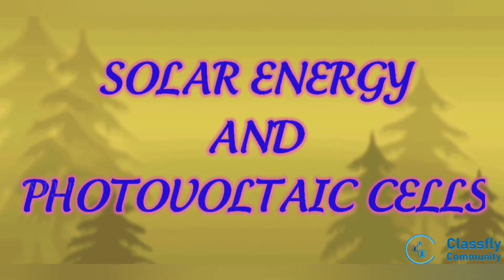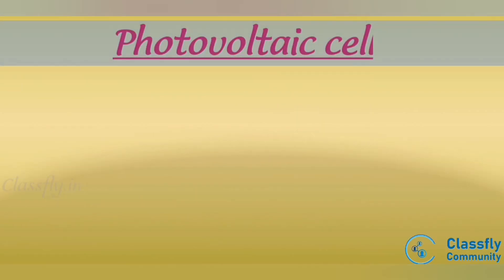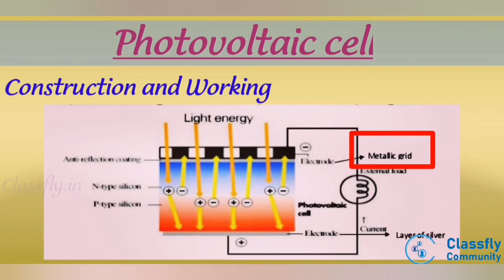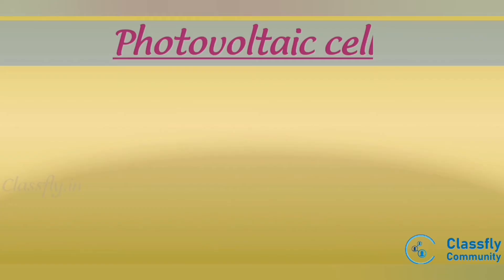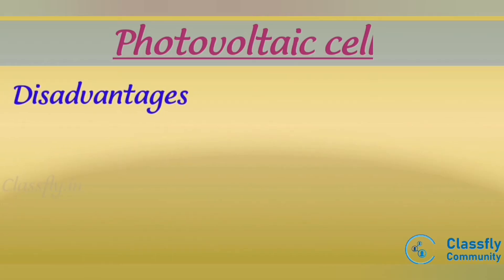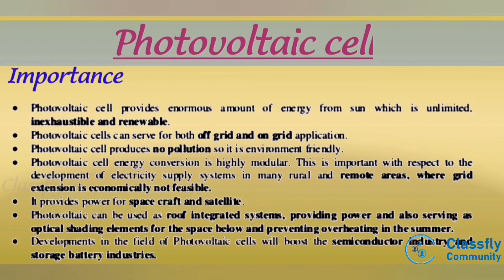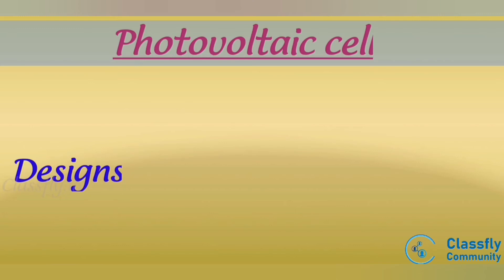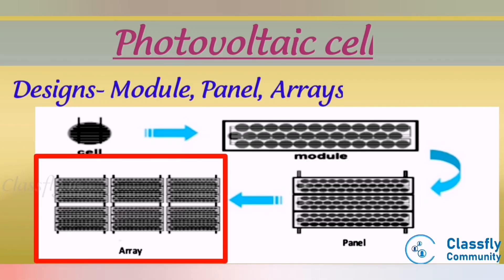Engg | VTU | Chemistry | Solar energy and Photovoltaic cell